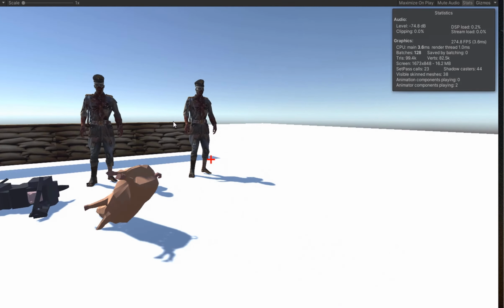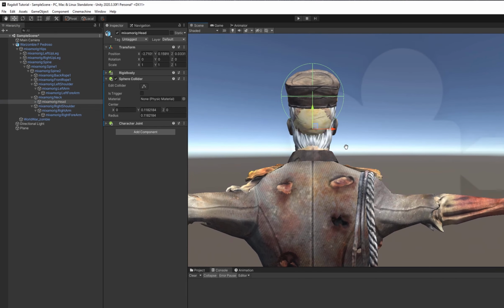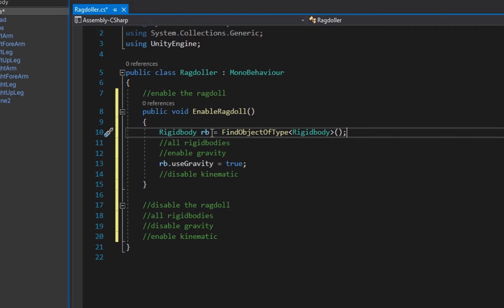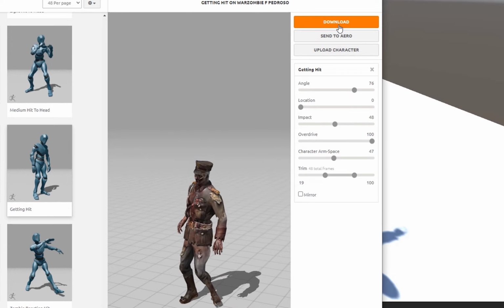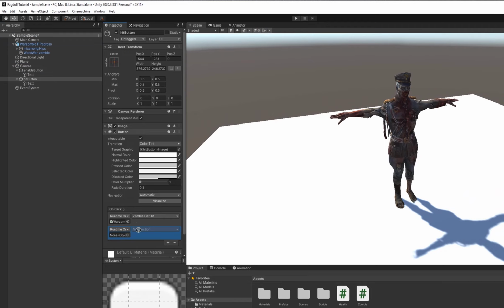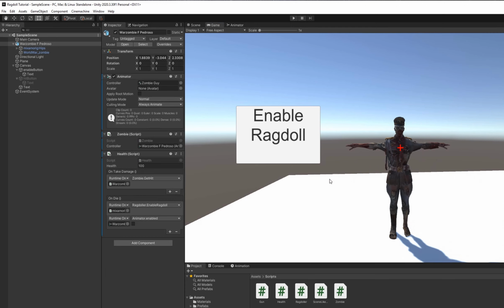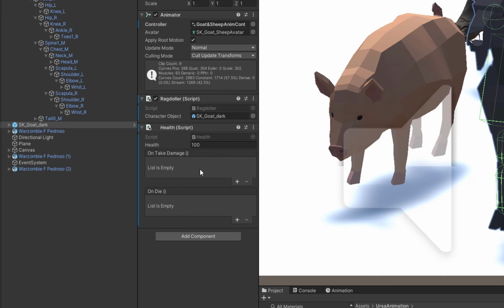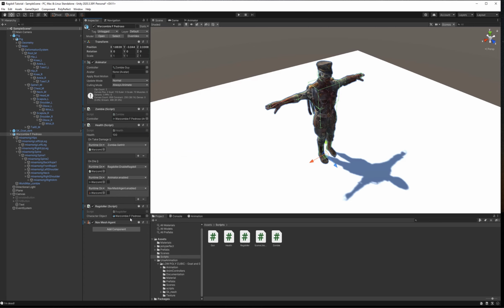How to Fix Mixamo Animations for Unity, Shoot/Kill NPCs and make them Ragdolls.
One of my favorite games of old is Eidos Interactive's Hitman 2. It was an especially great experience for me (not that I'm a total psychopathy) because of the ragdoll physics applied to the agents you killed in the game. This system was present on the first Hitman game but I never played that one... Since ragdoll physics were introduced, it's been one of the best and easiest ways to give players a sense of having the ability to affect a scene and get instant feedback. Blasting an enemy away just doesn't feel the same if their deaths are animated because there are only so many ways they can collapse to the floor. Ragdolls on the other hand are dynamic and allow for infinite and unique ways of helping your NPCs meet their demise.

In this tutorial/walkthrough, you'll learn to use Unity's ragdoll wizard but more importantly, you'll learn how the ragdoll works with colliders and rigidbodies (I really don't talk about character joints). I'll give you an exercise in programming that you should use to pause and think for yourself so you actually learn something, then we will walk through a simple script that allows for the activation of an agent's ragdoll physics.

We will be creating a simple health component and gun so that we can apply a game scenario situation. We'll learn how to really use the ragdoll script in a way that doesn't overcomplicate any component in the project. There will be coupling via events, but the code and components are simple enough that it should be very straightforward.

Here are the main components:
Ragdoller - The script that enables and disables a ragdoll.
Health - the health component of an entity which has an OnDeath event which fires .on death.
Gun - a super simple point and click raycaster
SceneViewLikeCamera - this is an already made component we'll use to navigate the play mode scene with scene-view like controls.

When a character is killed, it will fire the onDie event and, if we've done our job correctly, we will have the Ragdoller.EnableRagdoll() method listen for that event.

MAKE SURE THAT IF YOU'RE CHARACTER HAS AN ANIMATOR COMPONENT THAT YOU *DISABLE * THE ANIMATOR ON DEATH!

Stuff used:
Unity Personal Use Game Engine (don't worry, if you're watching tutorials, you're not making games that are gonna sell more than 200,000 units).

(You need an account to get it [It's free])
mixamo animations used: Breathing Idle and Getting Hit

explosion sound - Gamemaster Audio Pack - large explosion 07

sandbag wall texture - Edge Image Creator prompt "sandbag wall texture 512x512 px"

Pig - From polyperfect Low Poly Animated Animals pack (I got it on sale)

Check out my instagram for cool pictures and videos from my personal life.

00:00 Demo of Final Project
1:00 Setting up a new project
2:00 Getting a character from Mixamo
2:20 Fixing mixamo character's materials
2:53 Create a ragdoll! (Also includes fixing ragdoll's colliders)
10:30 Testing ragdoll
11:05 Creating the Ragdoll Controller (testing your coding skills)
24:00 Finish script and Test with UI
26:45 Finding animations
30:50 Adding Animator and Animation States to character
33:10 NPC script
34:30 Testing NPC script
36:45 Creating a Health component
39:20 Testing Health Script
41:39 Create a Gun Script
46:20 Testing Gun (doesn't work until quick fix)
47:30 Adding camera script
48:45 Take Damage Event (to use hit animation)
49:45 Modifications to move dead bodies (as ragdolls)
53:35 ANIMAL RAGDOLLS BABY! (all caps because the audio is all caps)
1:04:30 Review and Anticipate Errors